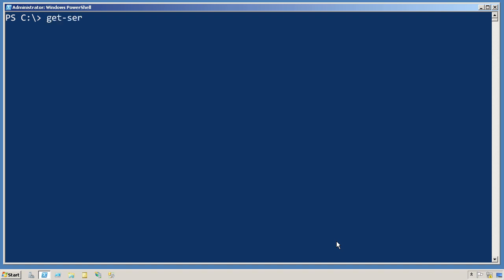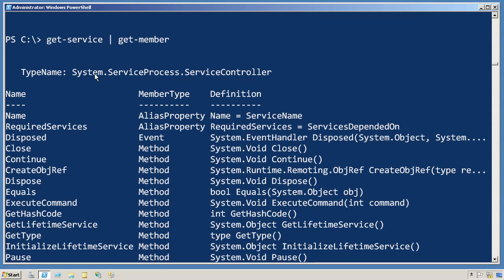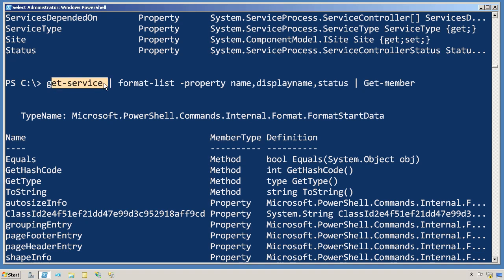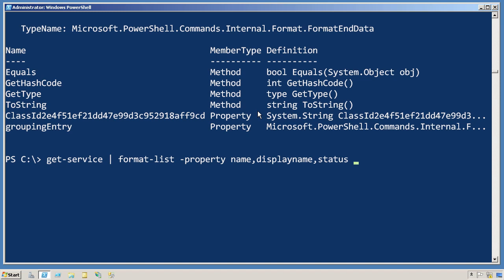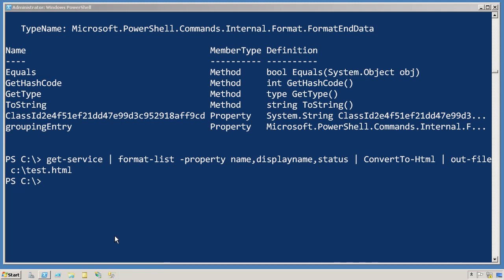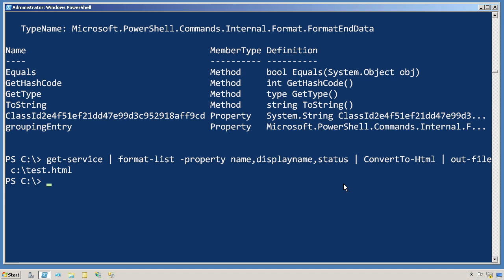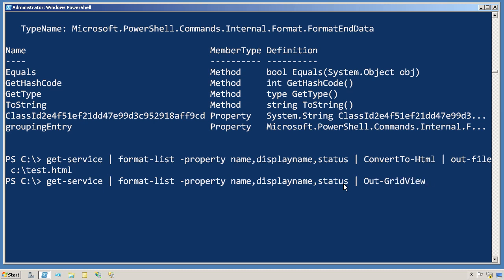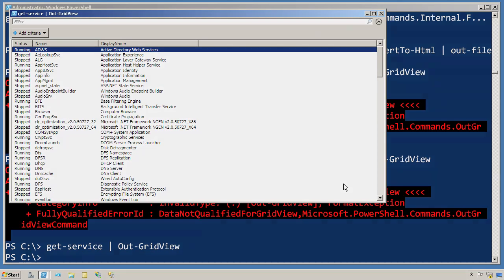Chapter 8 - Format Right.mov